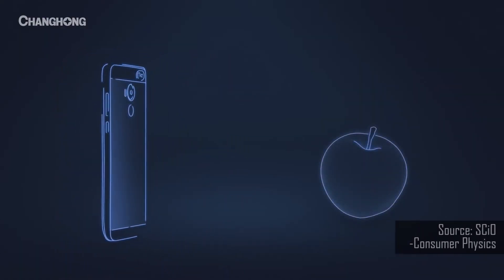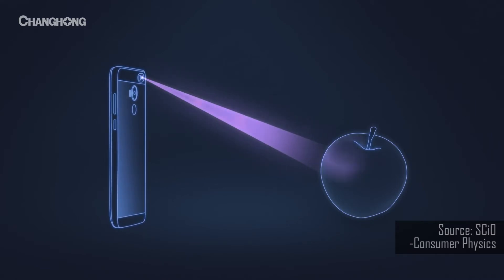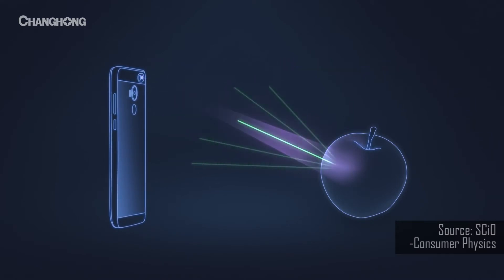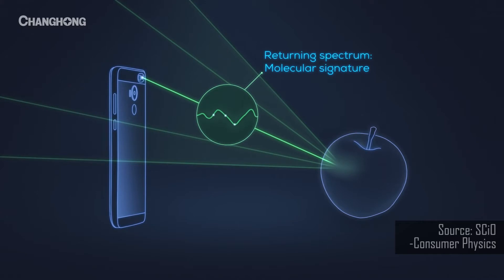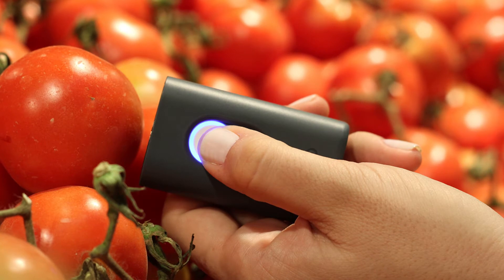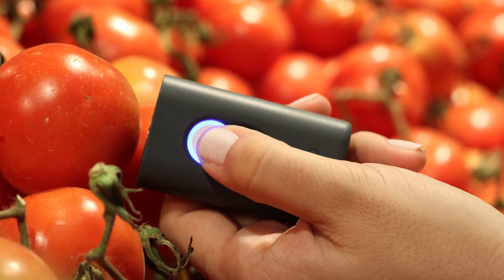Changhong H2 | Smartphone That Can Change Your Life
Changhong H2 can detect and analyse anything and everything and give you chemical compositions and other details. It has Consumer Physics's SCiOMolecular Sensor.